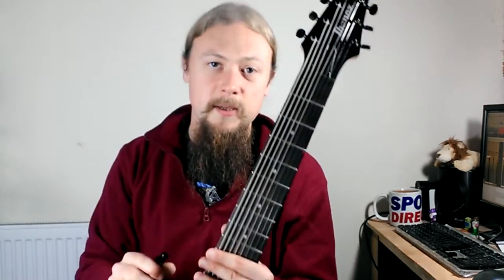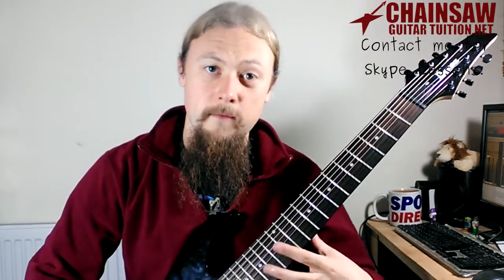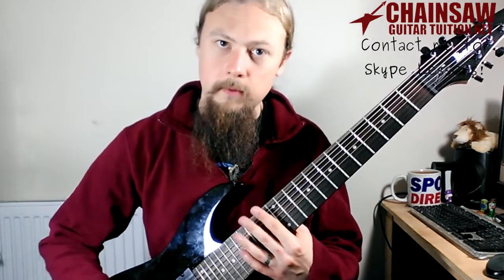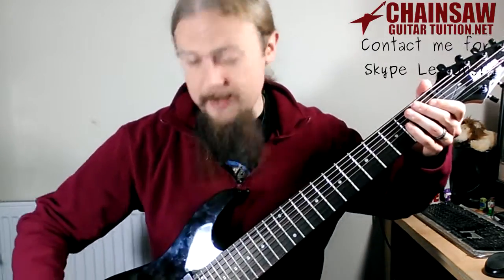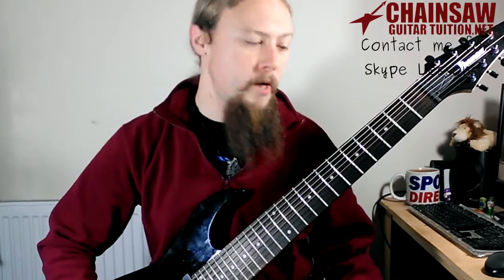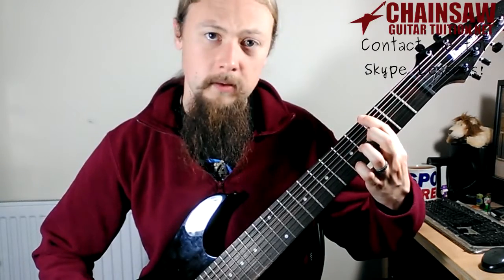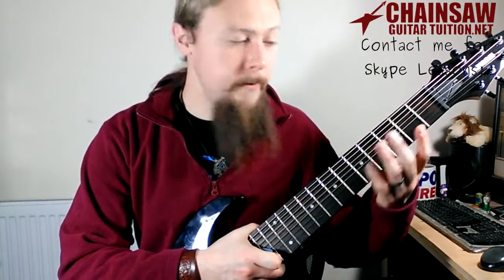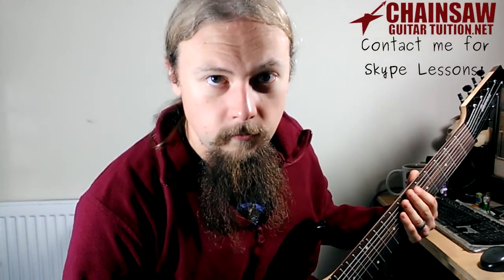Ibanez RG8 Review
This guitar on Amazon

Here is my review of the Ibanez RG8 8 string guitar. There are some advantages and some disadvantages when playing extended range instruments. However, this one is pretty easy to play fast (and doesn't cost the earth!).